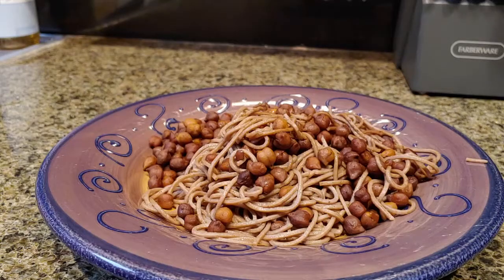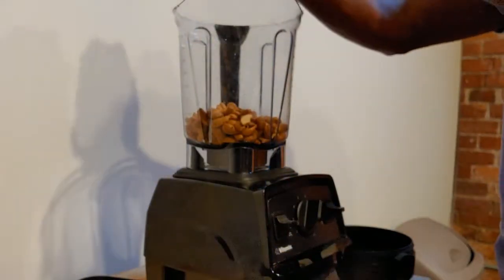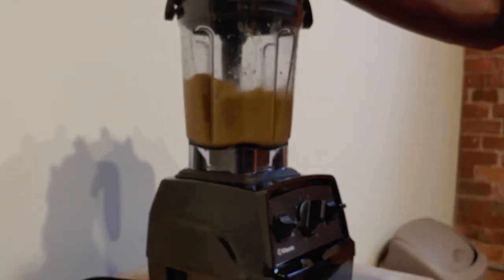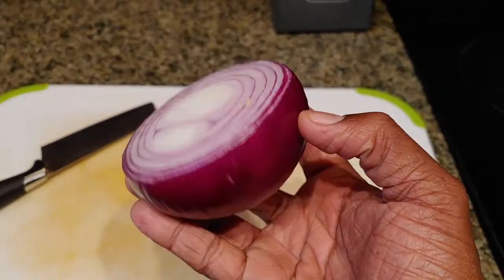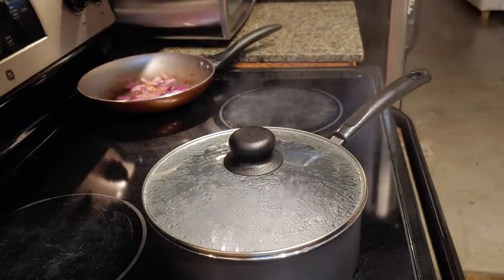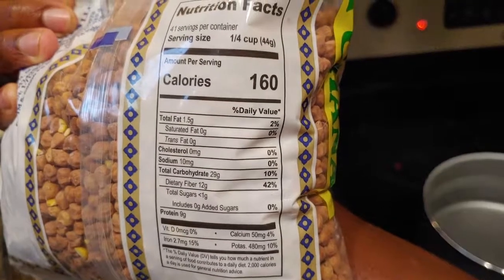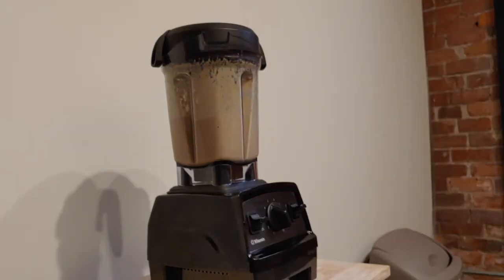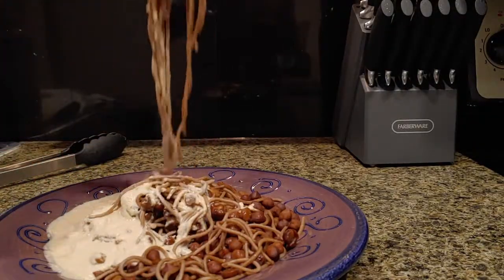Spaghetti & Chickpeas!! | Dairy Free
What's creamy, savory, and affordable?? This recipe! Try this recipe out and let me know what you think.